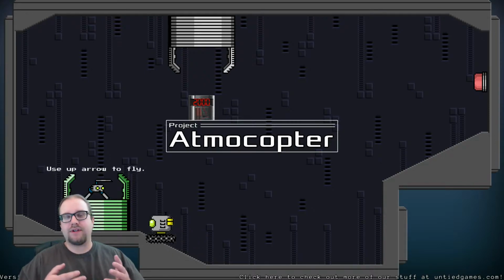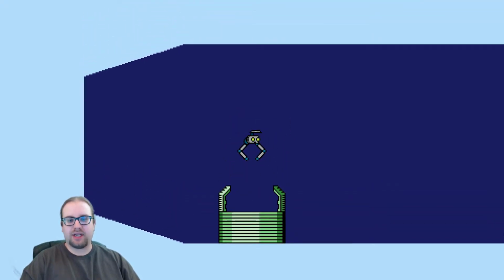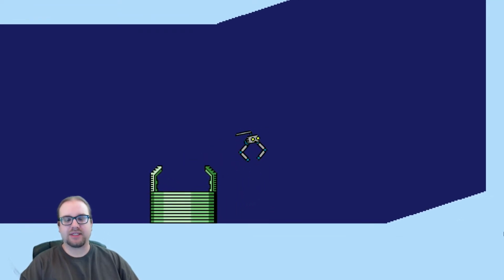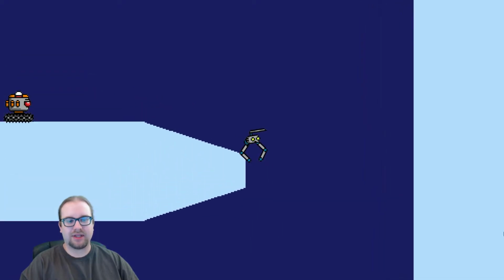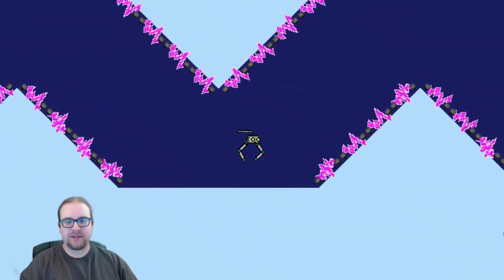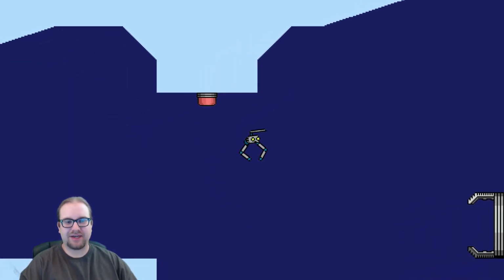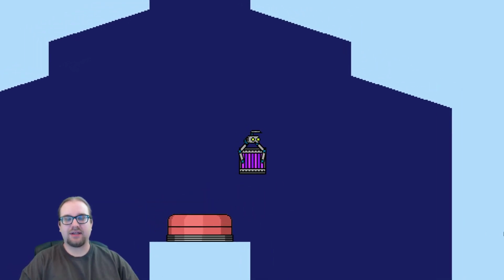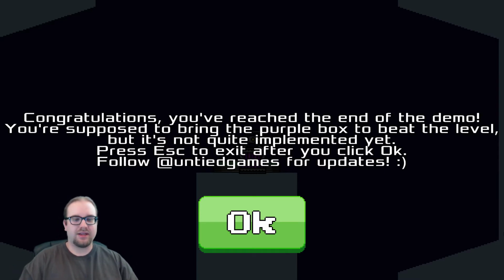Atmocopter First Demo - DEVLOG 4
HeliRobo has evolved into Atmocopter! The title screen has been revamped a bit and is now a very cool mini-tutorial. Save points have also been added. Go try it and have fun!